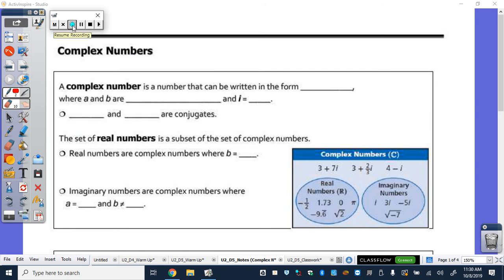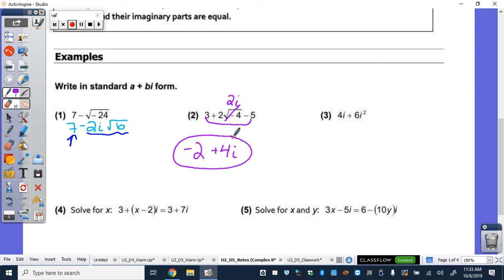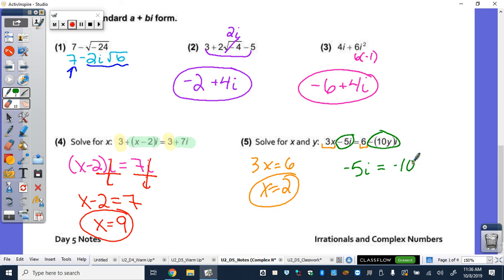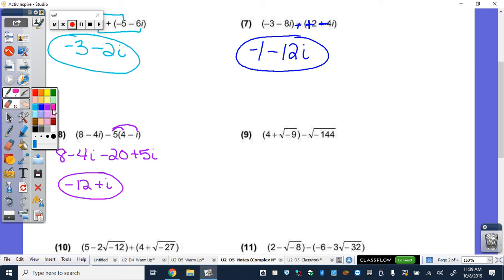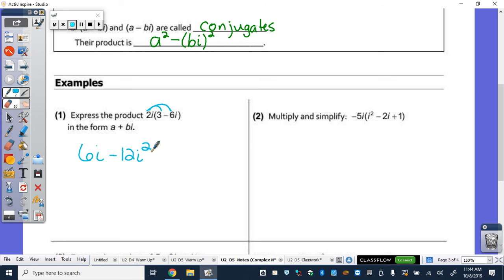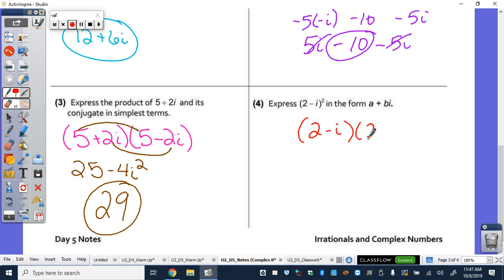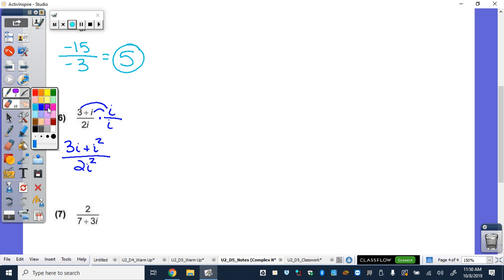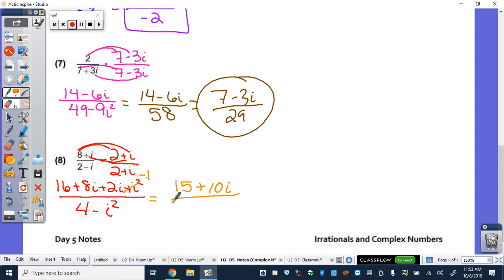Unit 2 | Day 5 Lesson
Intro to complex numbers, operations with complex numbers